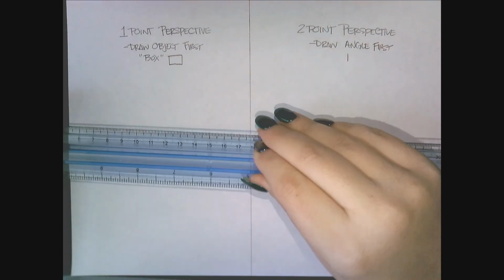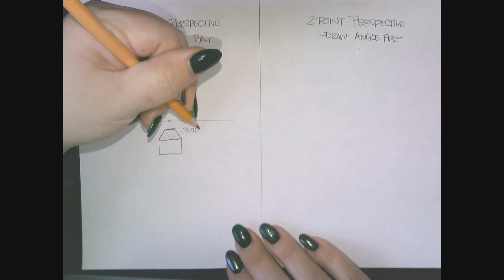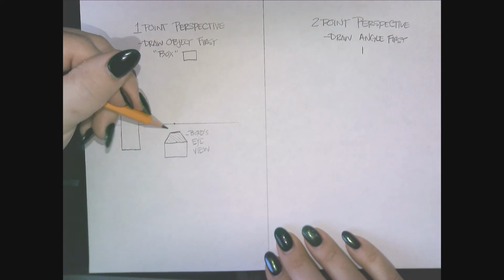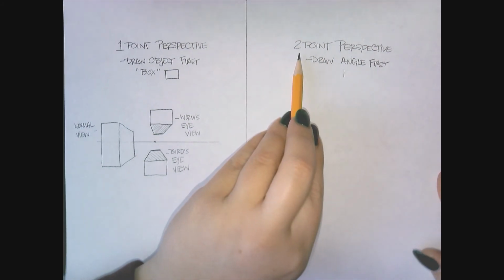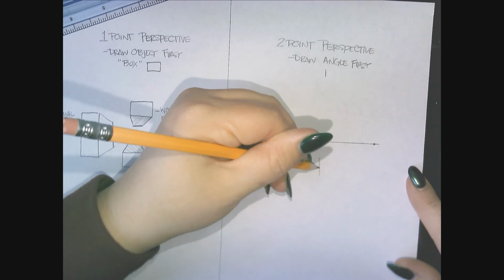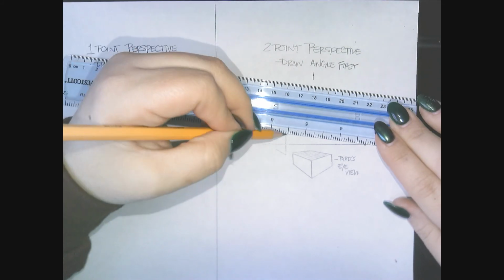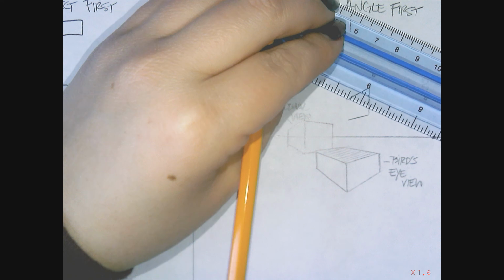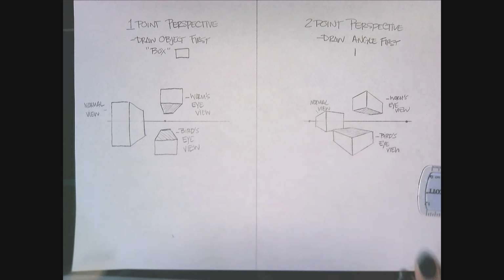Differnece between 1pt and 2pt perspective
A short introduction to using 1pt perspective and 2pt perspective. This video shows different postions of the viewer such as bird’s eye view, normal view and worm’s eye view.